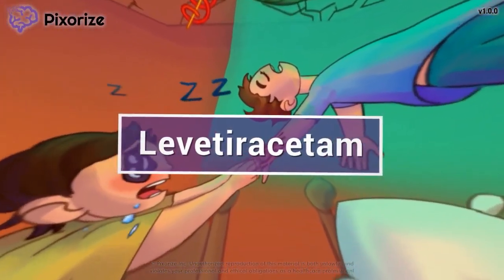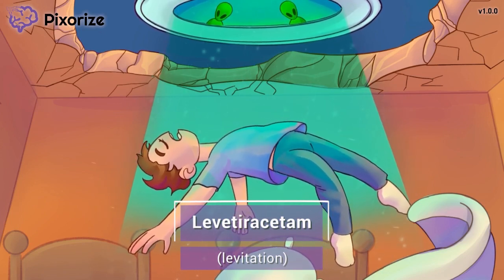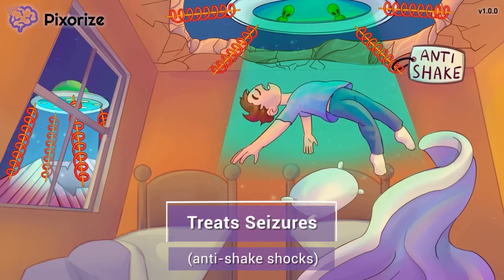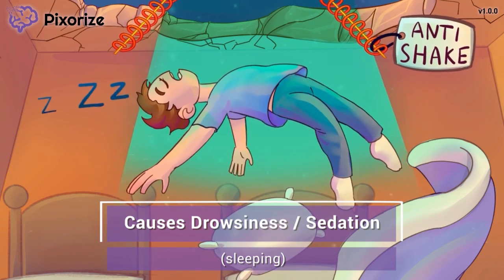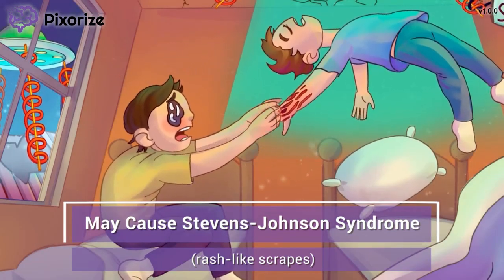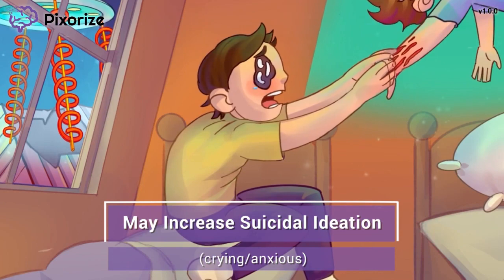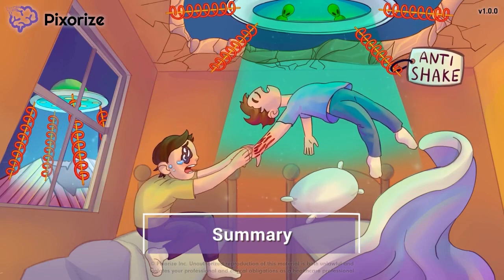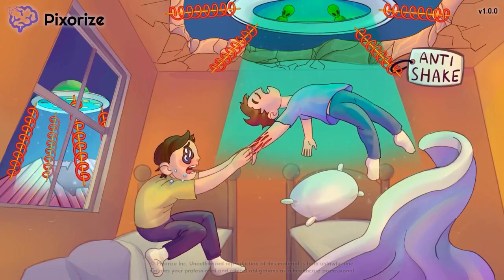Levetiracetam Mnemonic for Nursing Pharmacology (NCLEX)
Study this Levetiracetam NCLEX mnemonic and other mnemonics with Pixorize.

Levetiracetam is a medication that treats seizures by depressing the central nervous system. This may cause drowsiness, which is an expected side effect that resolves after taking the drug for 4 - 6 weeks. A more severe side effect is a rash that can evolve into the life-threatening Stevens-Johnson syndrome, so any sign of a rash should be reported to the physician. Finally, levetiracetam has been shown to increase suicidal ideation, so keep a close eye on the patient’s mood and anxiety levels.